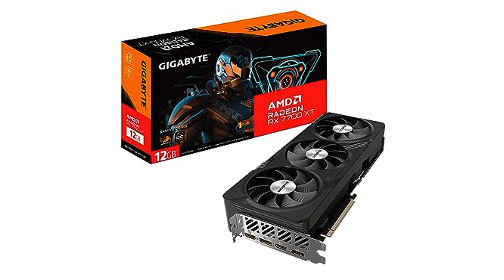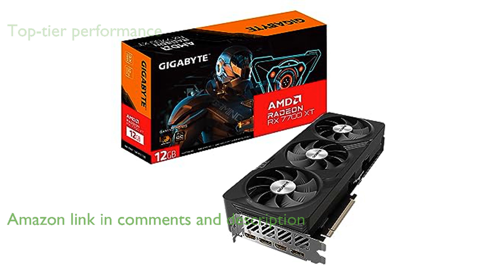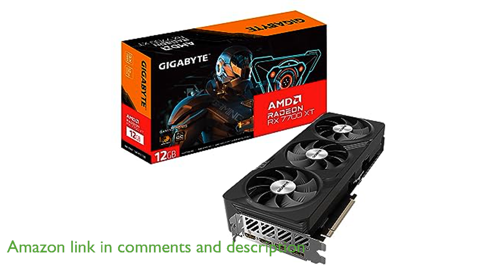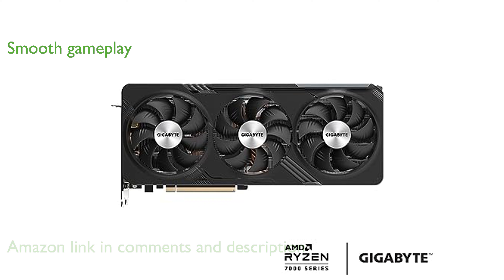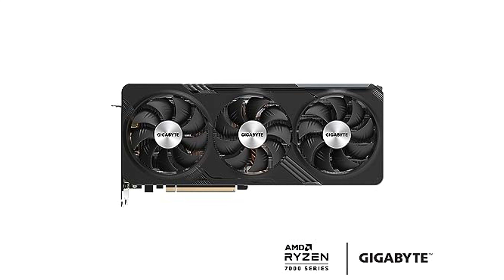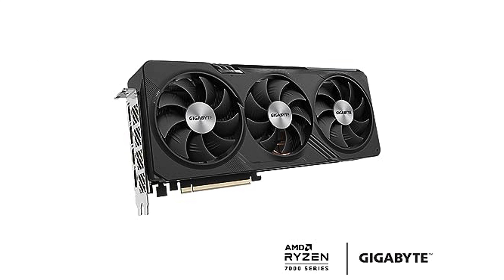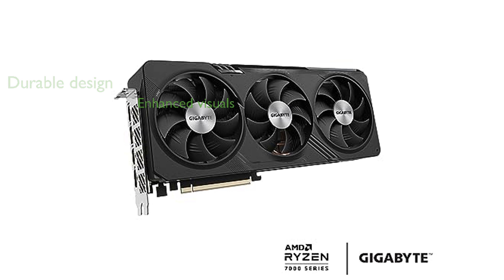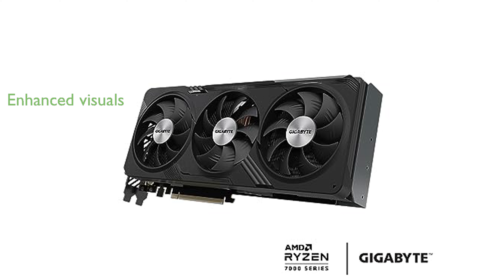REVIEW (2024): GIGABYTE RX 7700 XT Gaming. ESSENTIAL details.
The GIGABYTE RX 7700 XT Gaming OC 12G graphics card is powered by the impressive Radeon RX 7700 XT, ensuring top-tier performance for gaming and streaming.

With its twelve gigabytes of GDDR6 memory and a one hundred ninety-two bit memory interface, this card delivers smooth and efficient gameplay.

The WINDFORCE cooling system, combined with RGB Fusion technology, keeps the card cool and visually appealing during intense gaming sessions.

A robust metal backplate provides additional protection and durability, which is ideal for long-term use.

The AMD RDNA 3 architecture enhances the overall gaming experience with incredible visuals and high refresh rates at one thousand four hundred forty pixels resolution.

GIGABYTE's reputation for quality and performance is evident in this model, making it a solid choice for serious gamers and streamers.